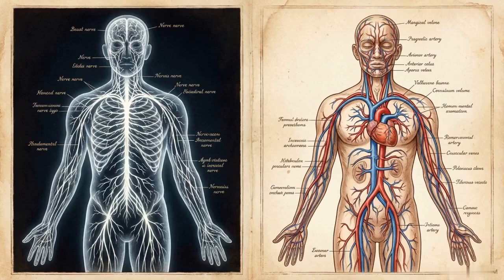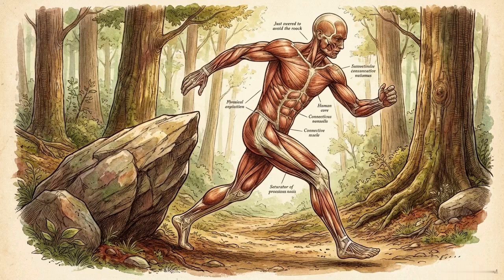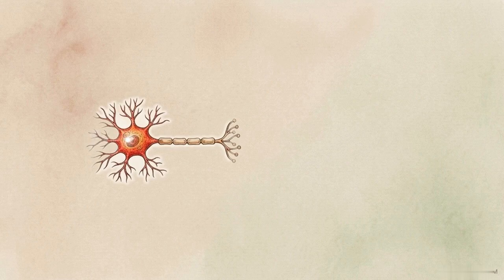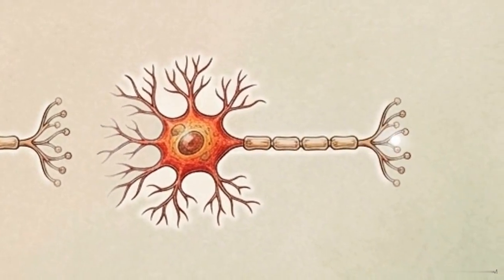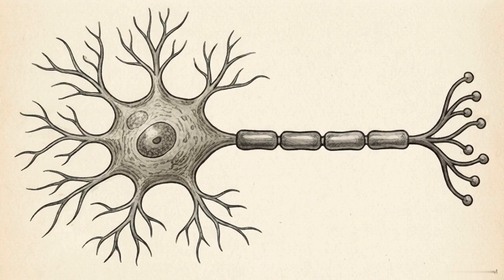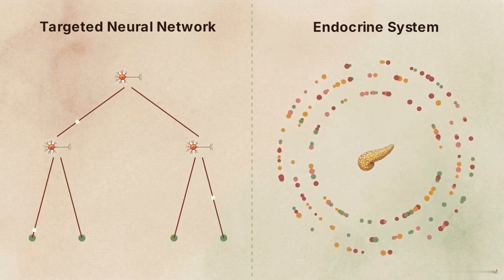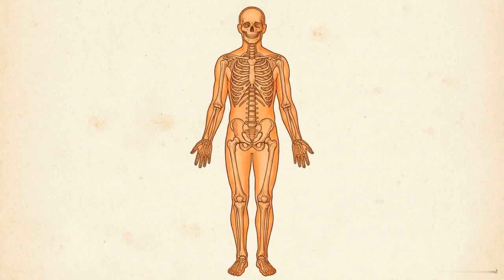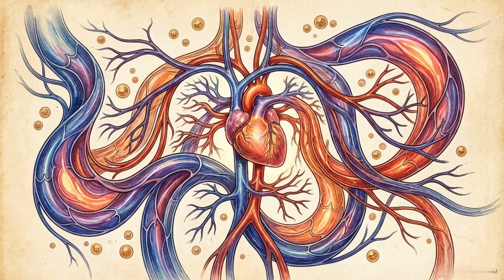The Survival Network: Control & Coordination| Class 10 Biology